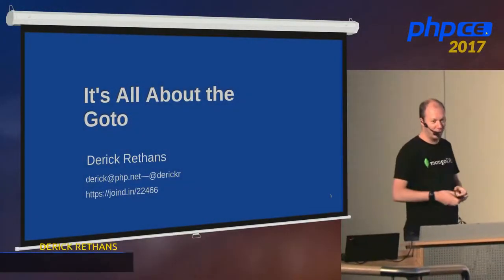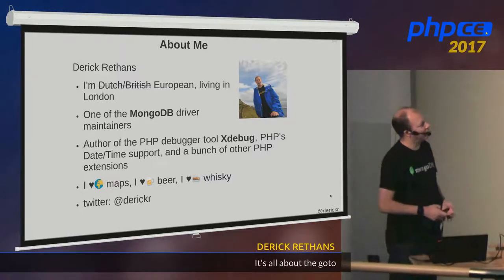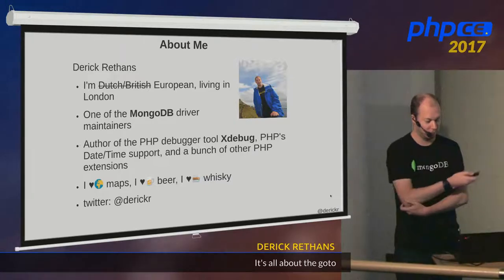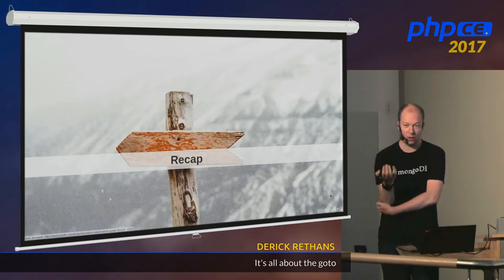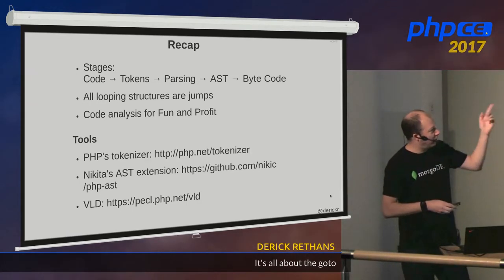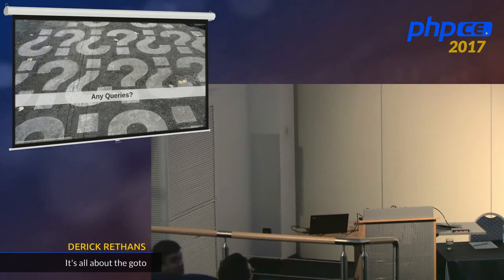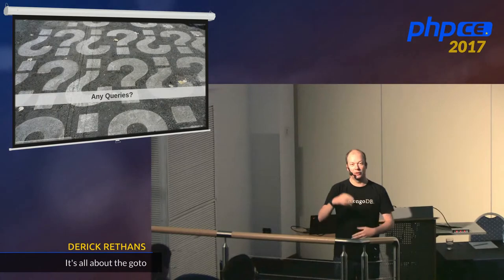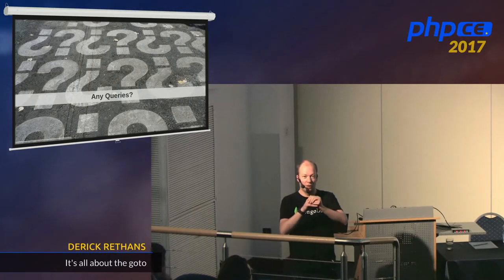Derick Rethans: It's all about the goto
Don't worry, this is not about the goto keyword.
In this presentation, I am showing you some of the inner workings of PHP. We
are going to look at how different language keywords and constructs are handled
internally. Basically, everything is converted to goto, but the how and why, is
not as simple as it seems!
This is a very in depth talk, mostly interesting to people that want to know
how PHP works internally. Expect lots of wonkyness, a form of assembly, and
trees.